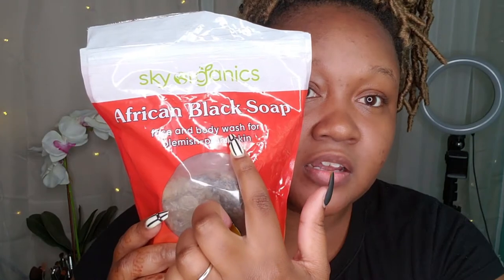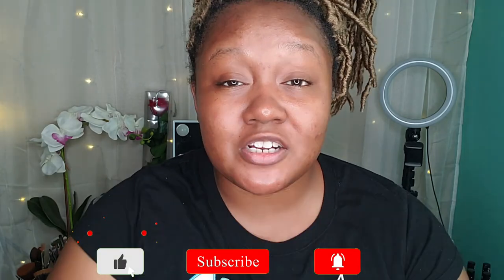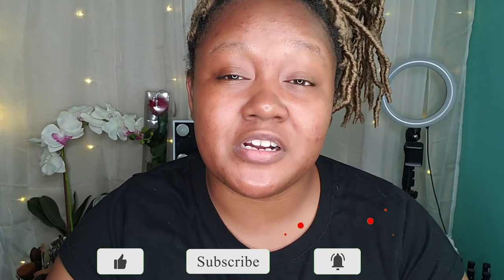SKINCARE ROUTINE // BLACK WOMEN WITH SENSITIVE SKIN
Hey Loves welcome back to my corner of youtube! today I thought I'd sure my skincare routine that i recently started. As i mentioned before I suffer from PCOS which causes hormonal imbalance that can lead to acne which then leads to acne scaring and hyper pigmentation, so my routine consist of a lot of products that are used for evening out your skin tone(skin brightening) so if you are dealing with something similar please continue to watch and hopefully you can take something from this!

PRODUCTS USED
 Facial Steamer

Birch & Bare
Microderm Face scrub TBA
Moisturizer TBA

Ambi Fading Cream